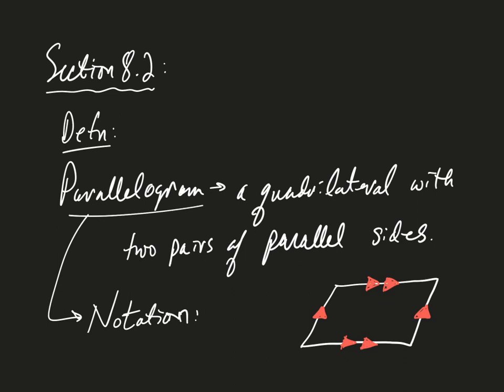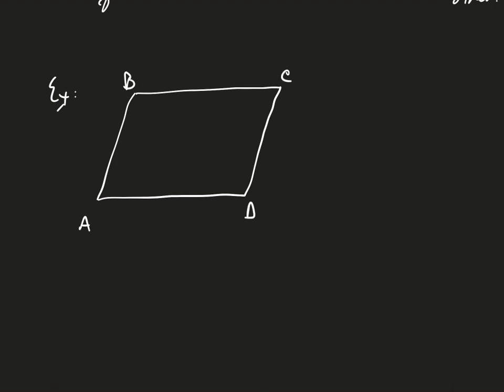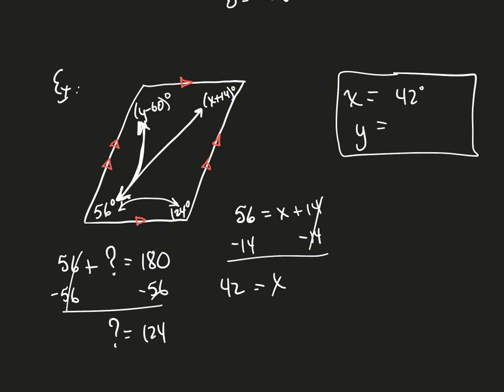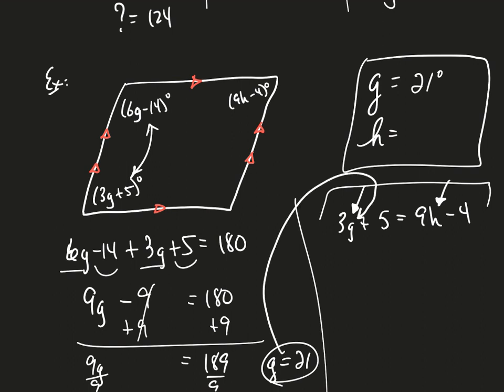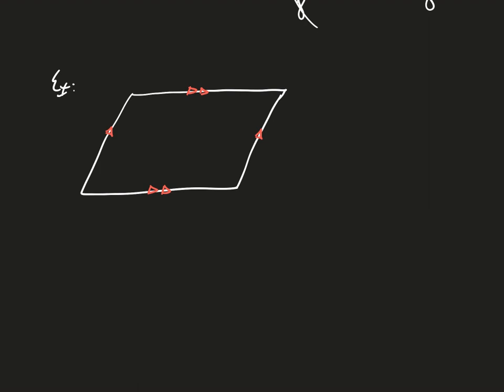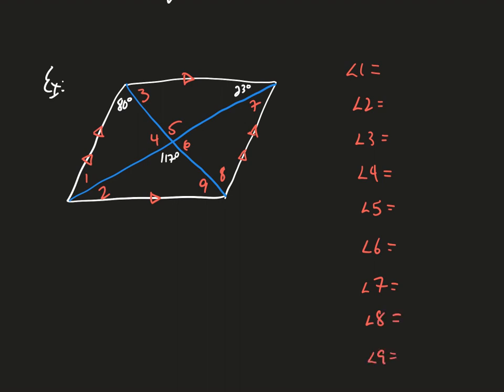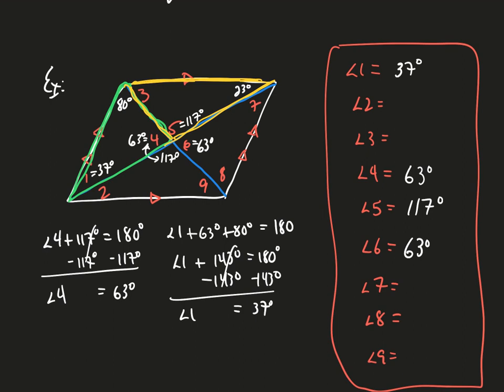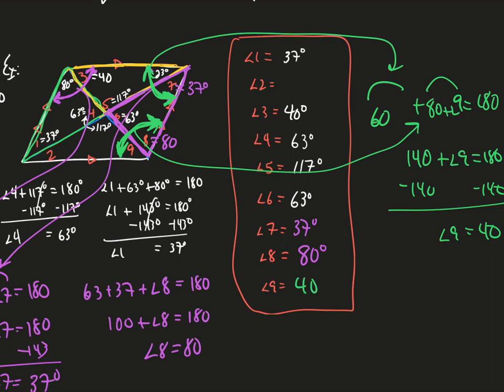Geometry 8 2